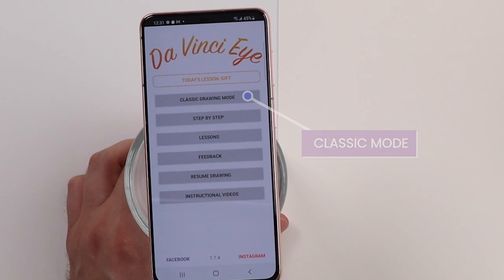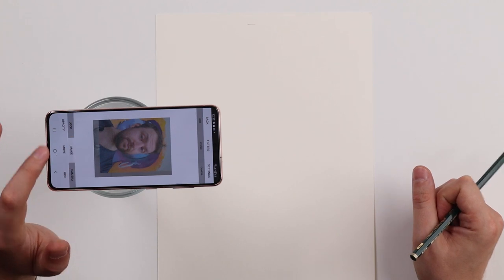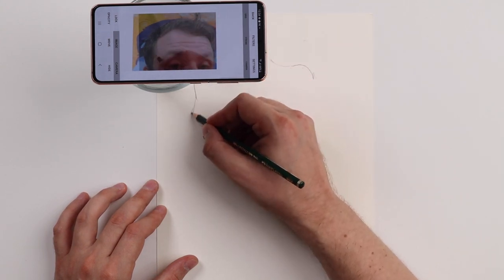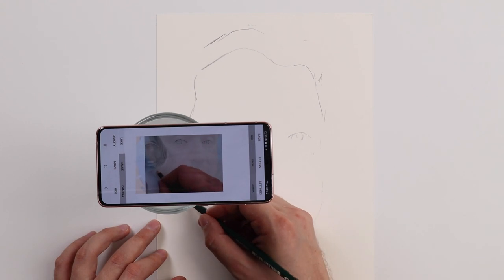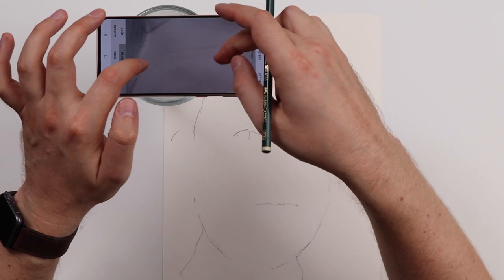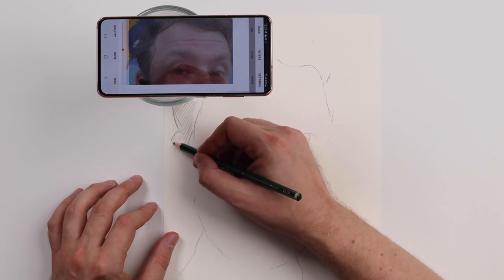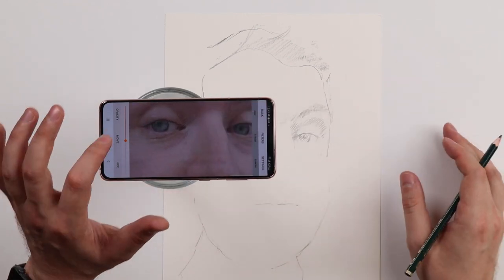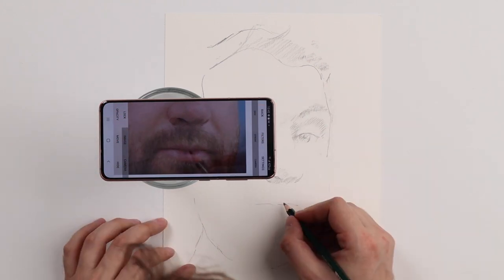Da Vinci Eye Pro Tip: Draw LARGER with Android!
Da Vinci Eye Apps: Digital Tools for non-digital artwork. Helping artists create, also a platform to find artistic inspiration and share creations.

Classic Mode Phone Stand:

AR Mode Phone Stand: